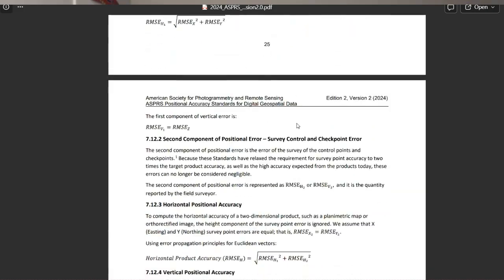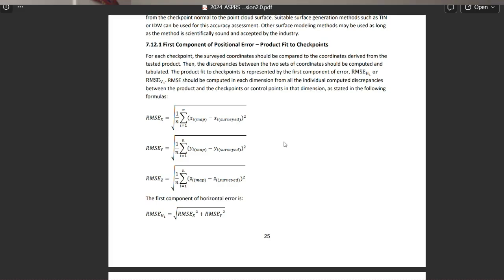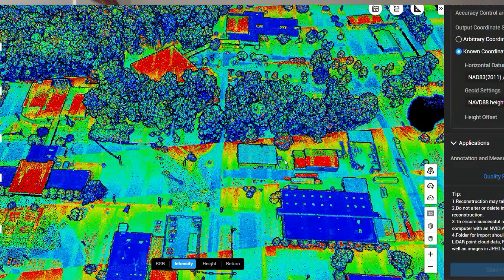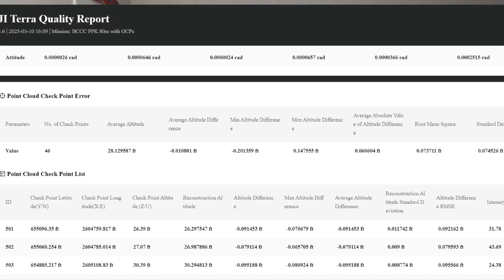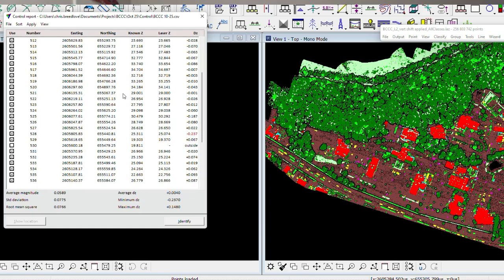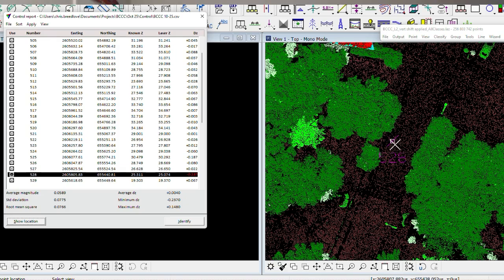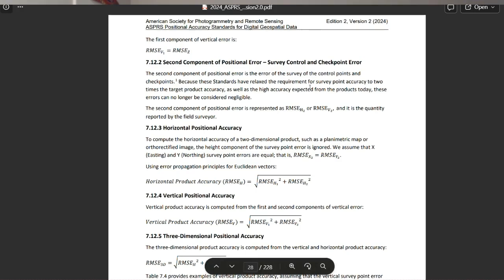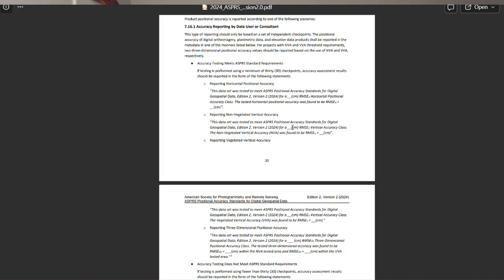How To Calculate Vertical Positional Accuracy Using the ASPRS 2024 Standards? (YDQA EP 97)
In this episode of Your Drone Questions. Answered, host Chris Breedlove provides a follow-up to last week's interview with Ravi Suneja about the ASPRS positional accuracy standards.
Chris walks through a real-world example of calculating vertical positional accuracy using actual drone data from a community college campus.

Learn how to:
-Understand the components of the ASPRS 2024 vertical accuracy standard
See how product fit to checkpoints is measured in practice
--Observe the importance of having 30+ checkpoints for proper validation
Calculate the combined accuracy using both product fit and control network accuracy
-Properly report whether your data was "tested to meet" or "produced to meet" standards

If you want to dive deeper into Drone Launch Academy and level up your drone skills, here are some links to some of the online drone courses we offer: